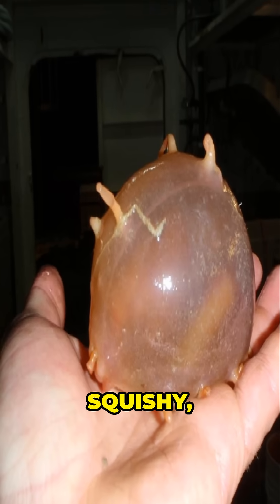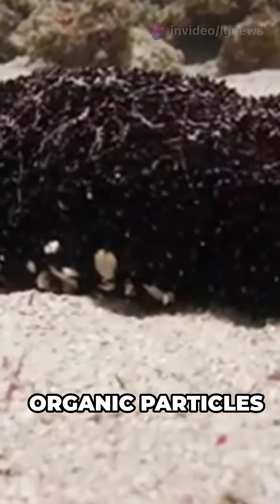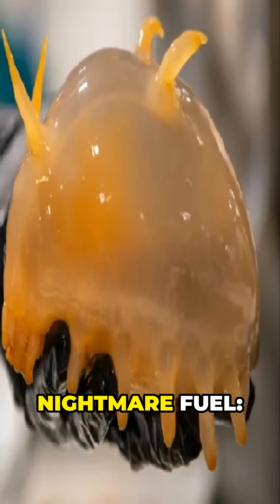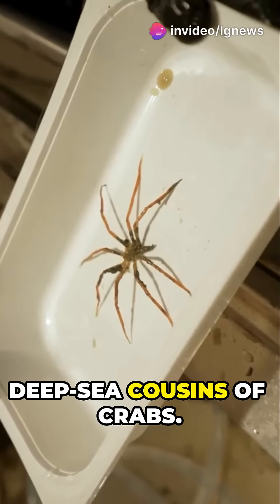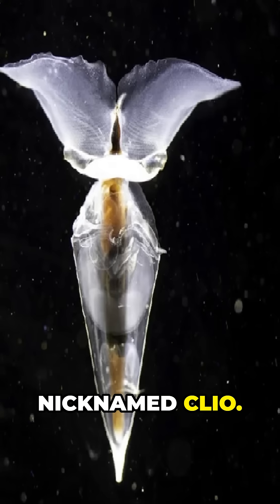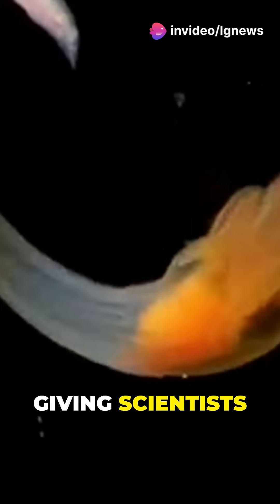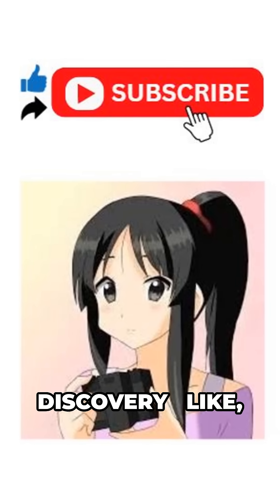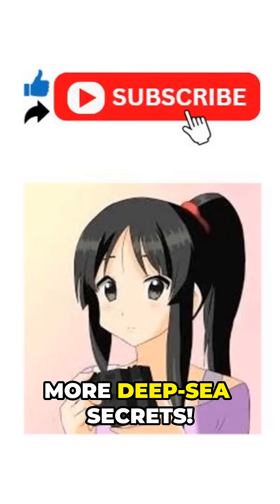Bizarre Sea Creatures Found in Antarctica!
From the icy depths of the Antarctic Ocean, scientists have uncovered a bizarre and fascinating array of sea creatures—including strange sea pigs, eerie sea spiders, and a rarely seen butterfly-like organism caught in the act of laying eggs! 🌊❄️ Join this thrilling deep-sea expedition near the Denman Glacier as researchers dive into one of the most extreme environments on Earth. Discover how these unusual animals survive in total darkness and freezing temperatures, revealing secrets about life in the deep and offering rare insights into their mysterious life cycles.

But the discoveries don’t stop there—scientists are also analyzing seawater to understand how rising global temperatures are affecting glacier melt rates, giving us crucial clues about the future of our planet. This is more than just a dive into the ocean—it’s a deep dive into Earth’s least explored frontier.